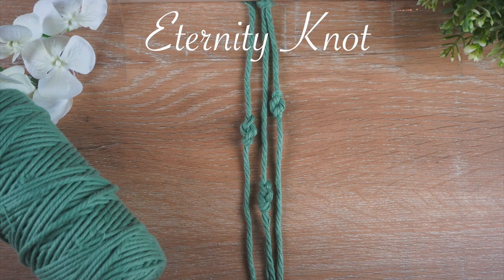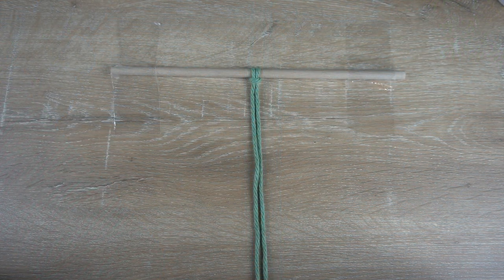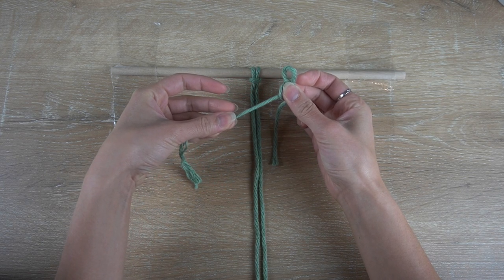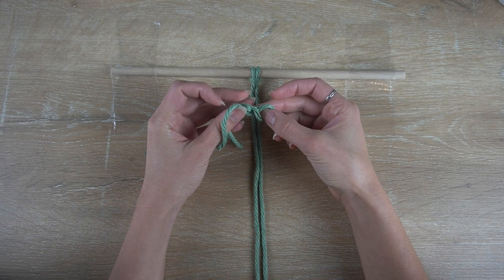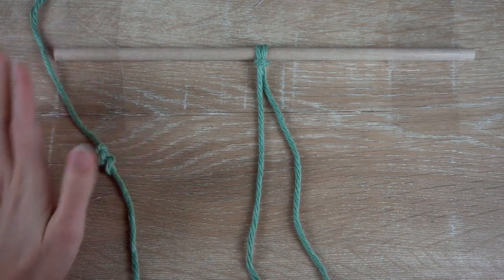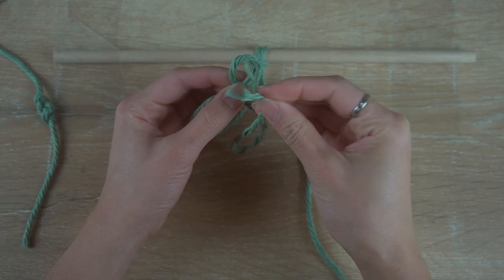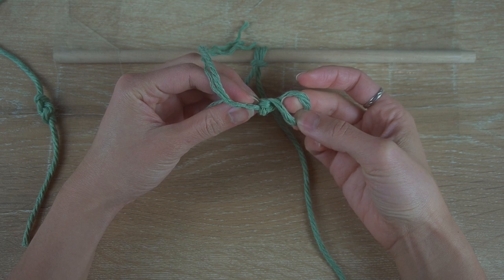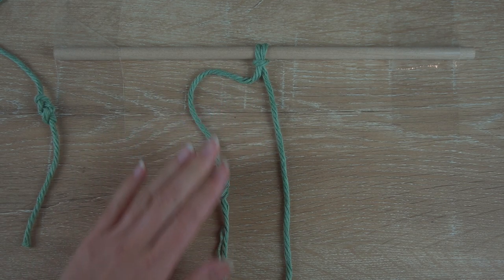A Decorative Knot for Macrame Plant Hangers | The Eternity Knot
Looking to enhance your macramé pattern with a distinctive knot?

Consider giving the Eternity knot a try! It serves as a charming alternative to the barrel knot for wall hangings and makes for an excellent decorative knot in plant hangers.

This decorative knot adds a touch of flair to various macramé projects, including plant hangers, wall hangings, handmade jewelry, and more. I've personally incorporated it into numerous handmade fashion accessories and other macramé designs.

What makes it even more versatile is its compatibility with the barrel knot at the fringe ends. This flexibility allows you to switch up the look and style of your projects seamlessly.

In the accompanying video, I'll guide you through two methods of creating this knot – vertically and horizontally, using just one strand of cord.

If you're keen on refining your macramé knot-tying skills and exploring new techniques, I highly recommend giving the Eternity knot a few practice runs. Enjoy the creative process of mixing and matching different knots to elevate your macramé projects!

🧶 Turn knots into beautiful macrame designs in the Bochiknot Macrame Community